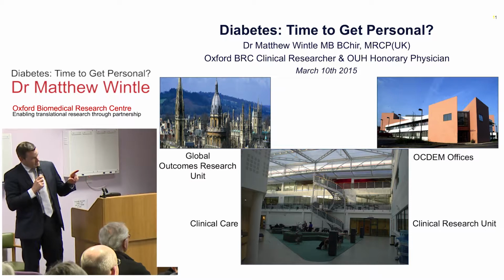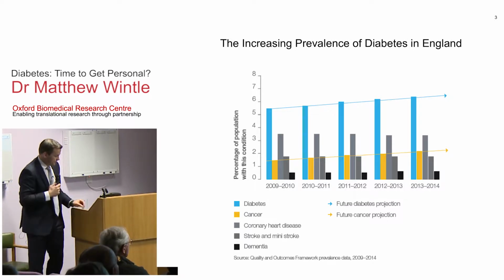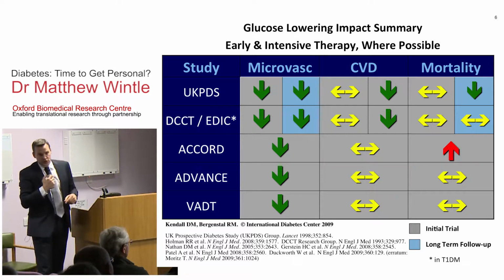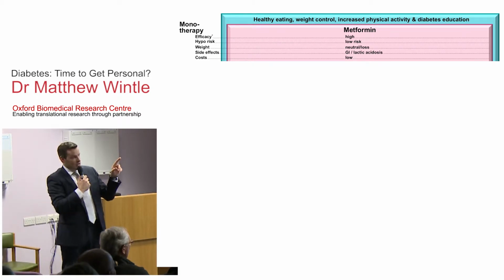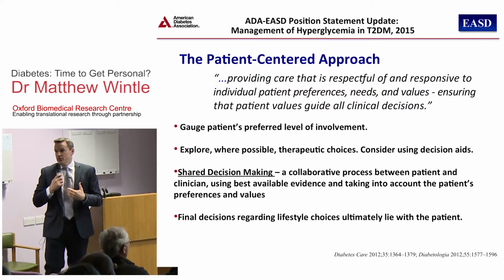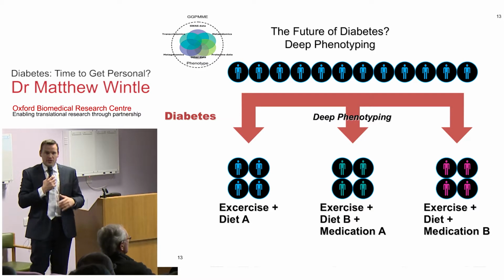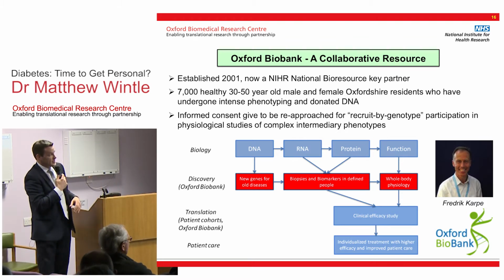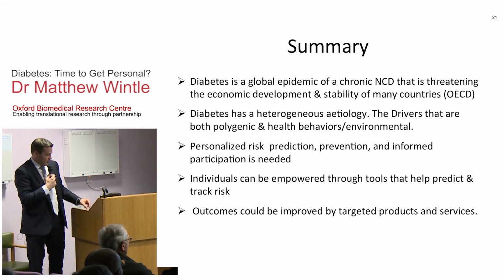Diabetes: Time to Get Personal? Dr M.Wintle - Open Weeks 2015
Dr M.Wintle outlines potential future treatments for diabetes, the increasing prevalence and economic impact of diabetes, the importance of a patient centred approach to providing treatment and the current clinical research being undertaken investigating the condition.